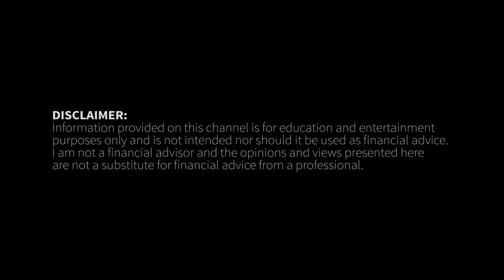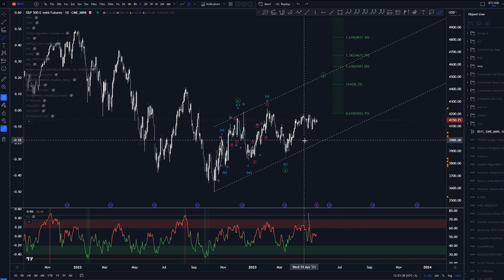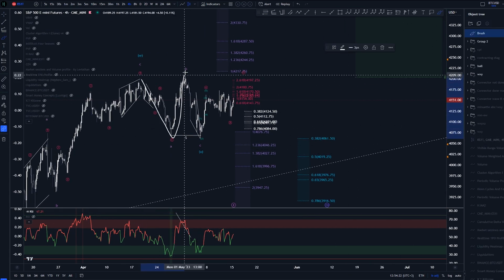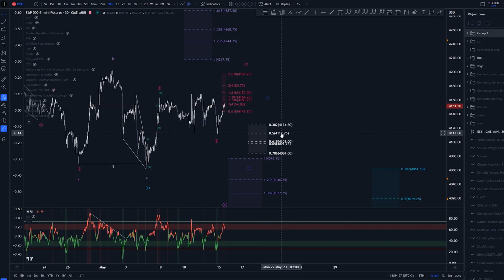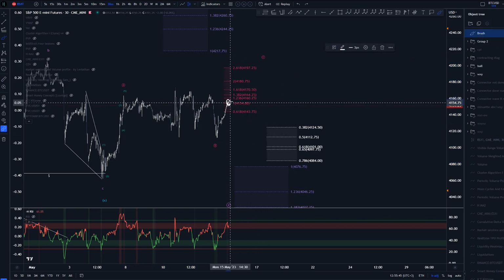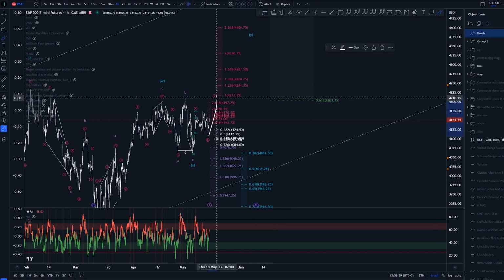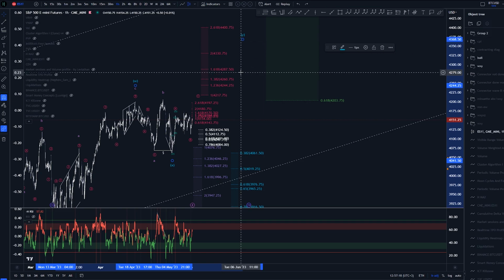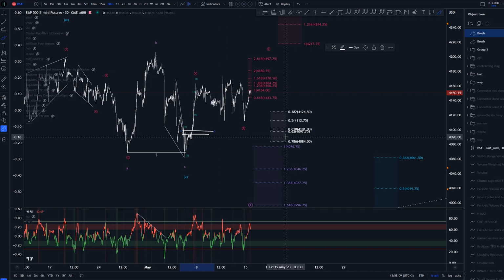SP500 ($SPY/SPX) - Technical analysis with Elliott Wave Theory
00:00 Intro
00:13 Elliott Waves Analysis
06:53 Outro